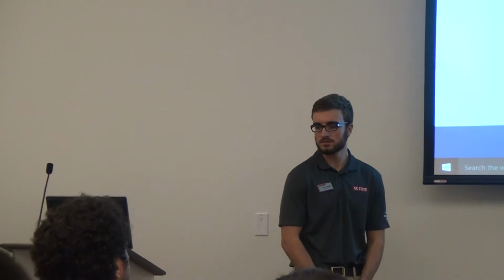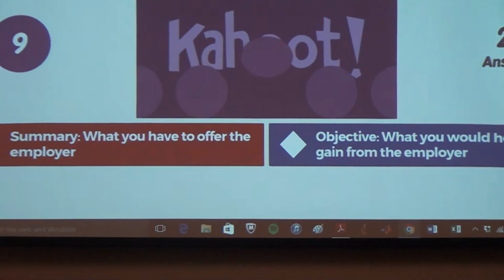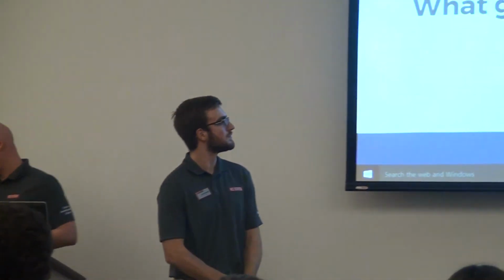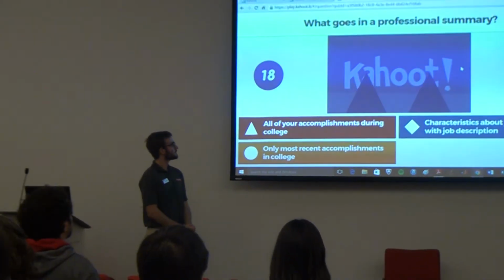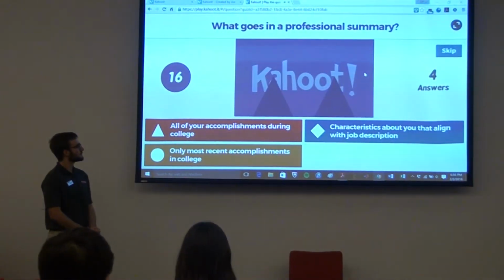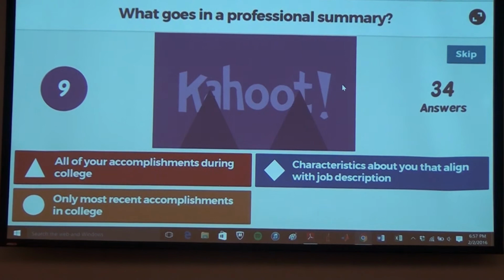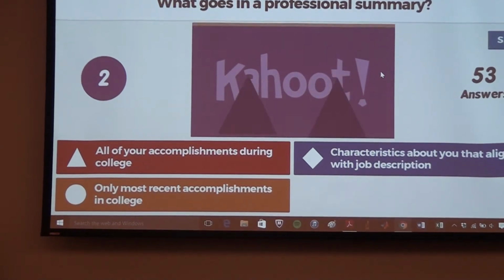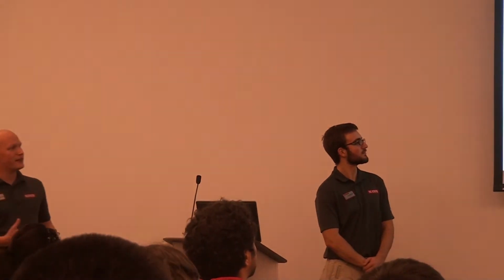Part 2 Tuesday, Resumes 2 2 16